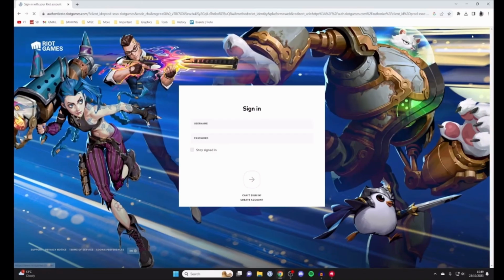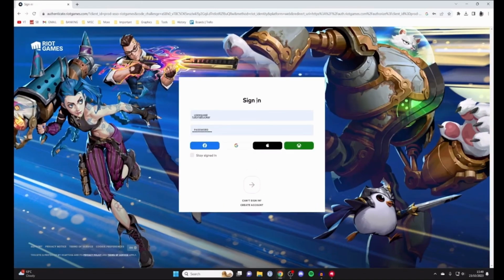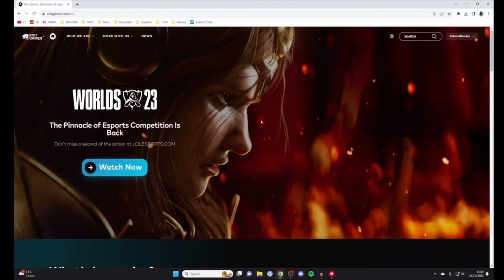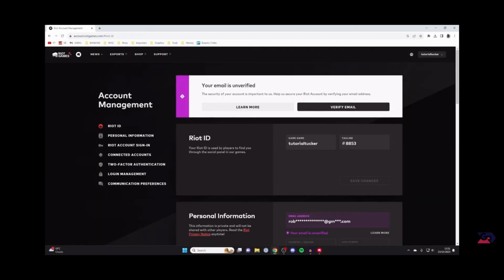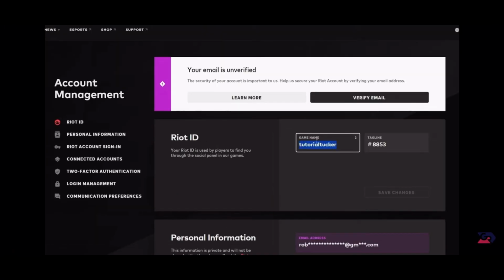How to Change Your Name in Valorant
Tutorial on How to Change Your Name in Valorant. Change Name on Val easily by following this guide video.

Tired of your old Valorant name? Want to show off your skills with a new, epic moniker? In this quick video, Login Helps walks you through the simple process of changing your Valorant name in just a few steps!

© Login Helps